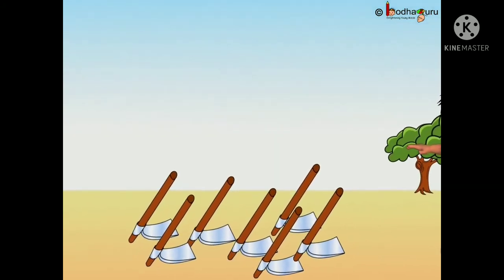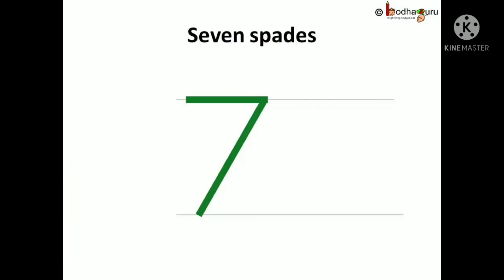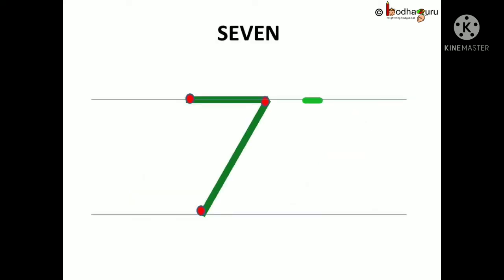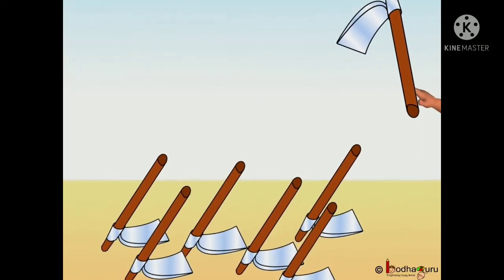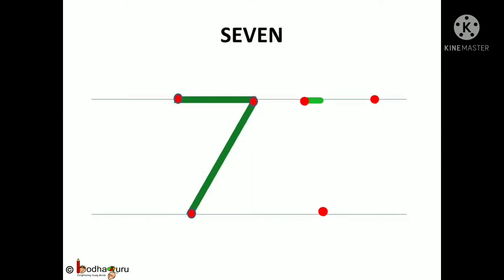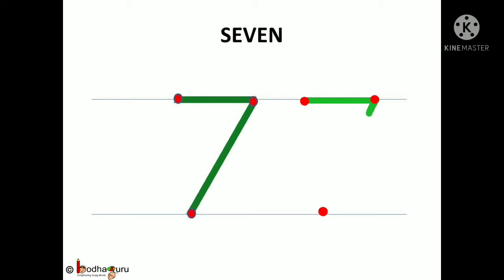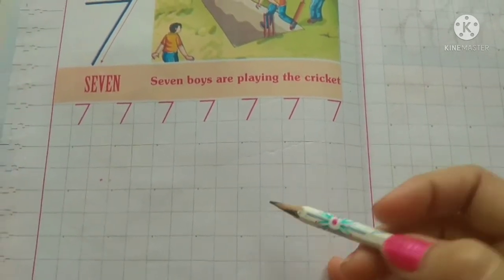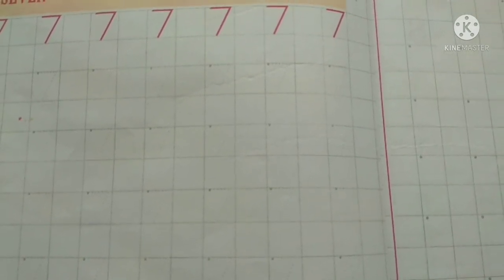How to write number 7